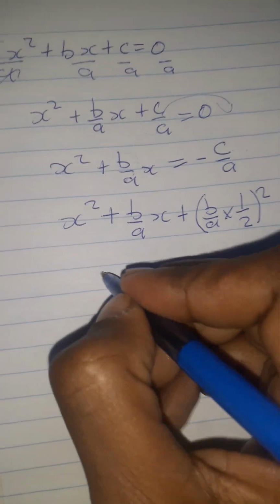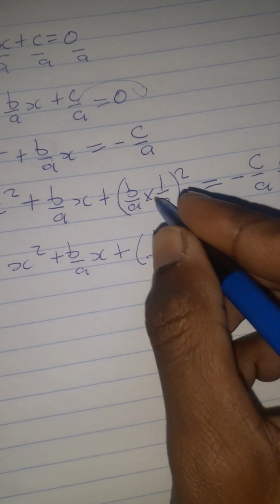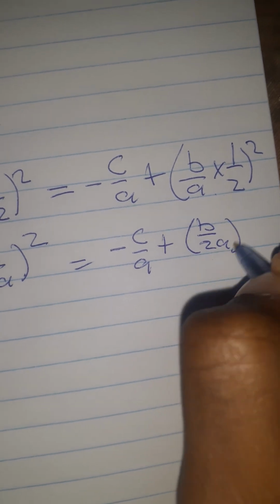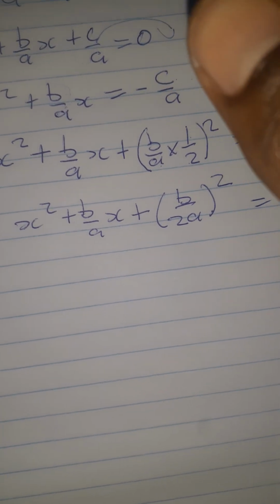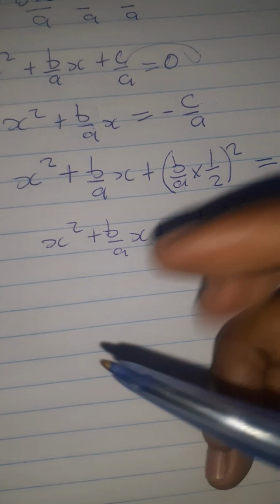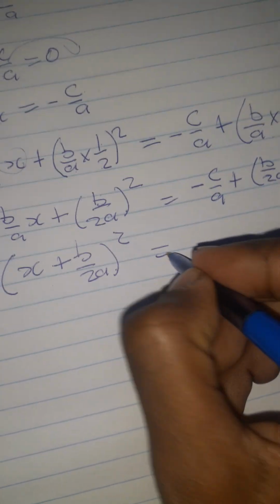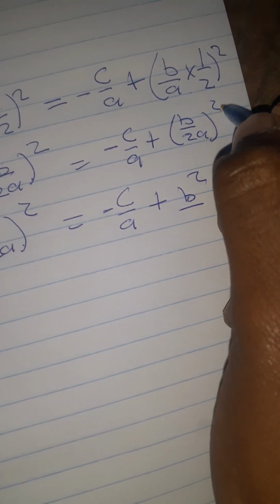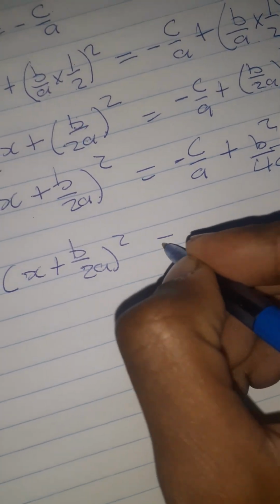Complete the square.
full information about completing the square in the above link